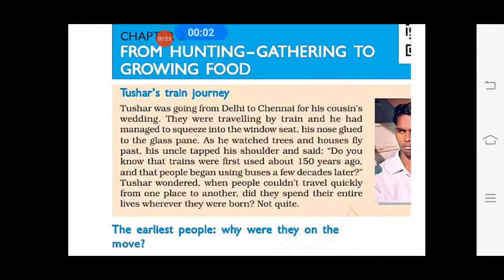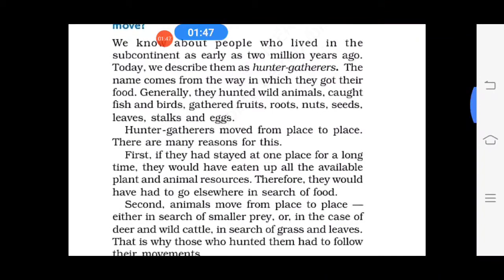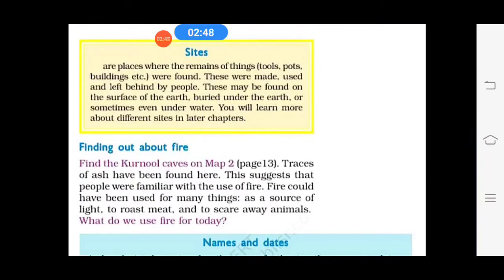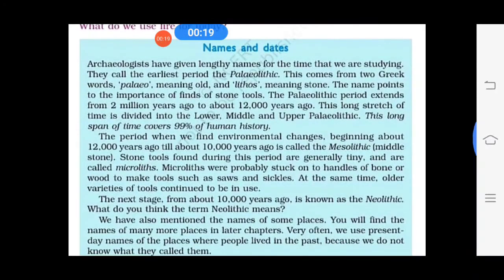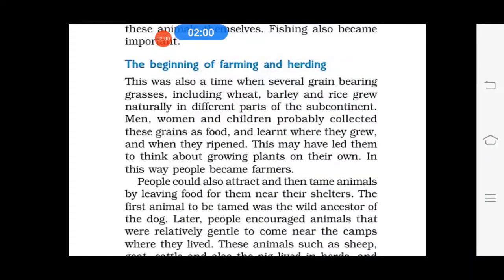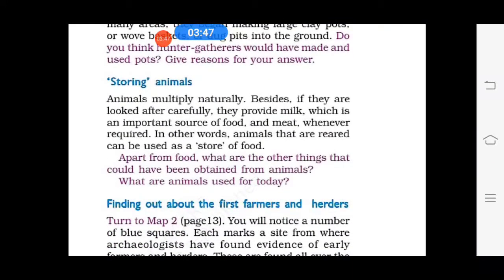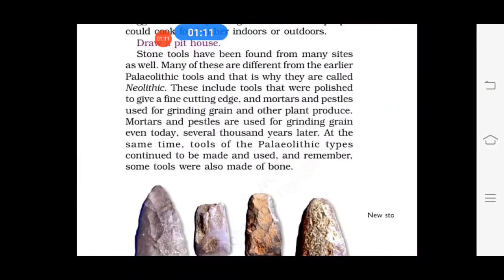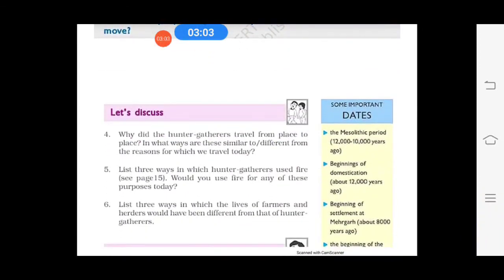Class VI History Ch 2 ( Revision )